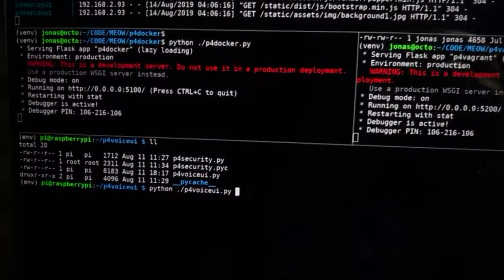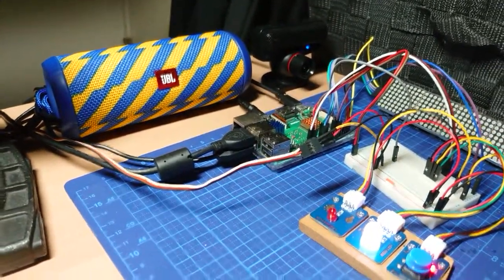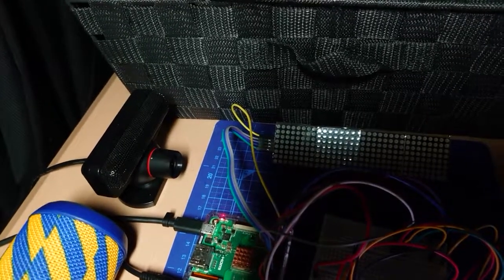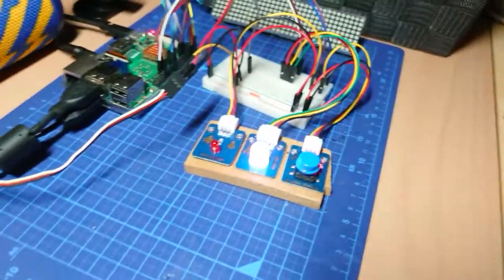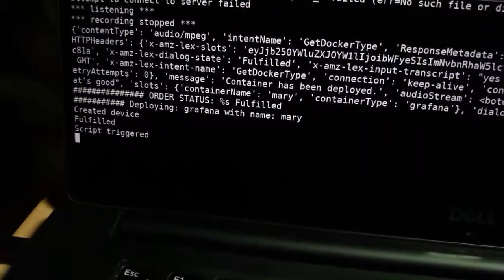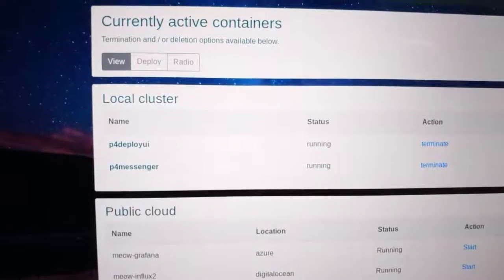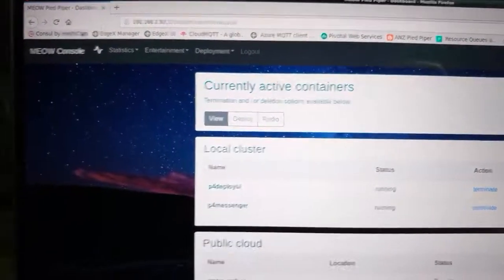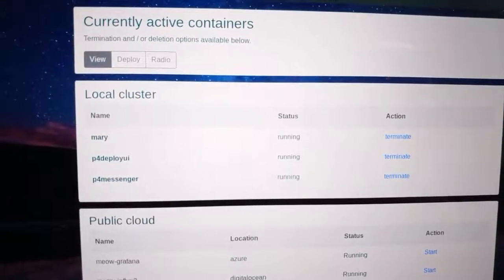Voice controlled Docker container deployment system using AWS and a Raspberry Pi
Playing around with AWS Lambda, Rekognition, Polly, DynamoDB, Lex, S3, etc. to create a system for deploying Docker containers by talking to a Raspberry Pi. The containers are deployed locally on a PC running the "p4docker" service while the other two services (p4security and p4voiceui) are running on the Raspberry Pi.  This was part of a project for an internal Pied Piper course here at Dell Tech earlier this year